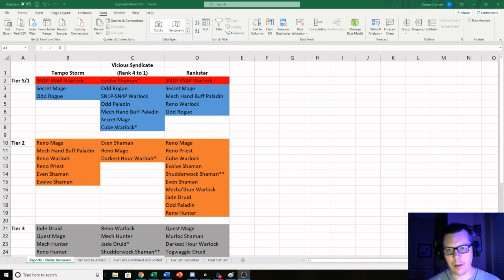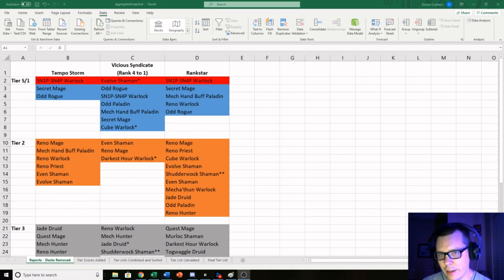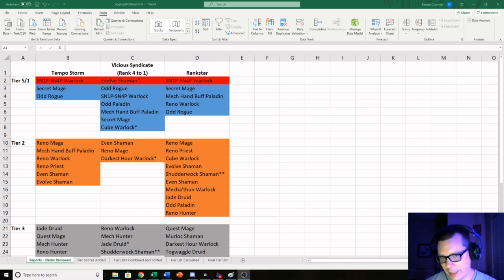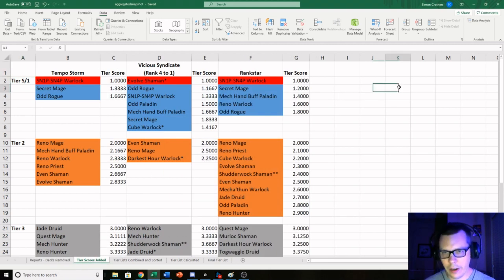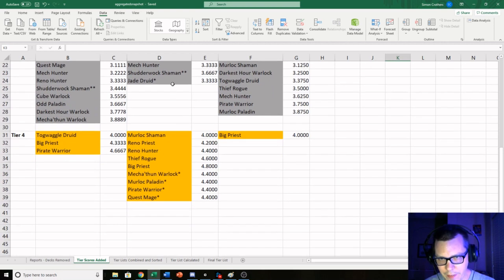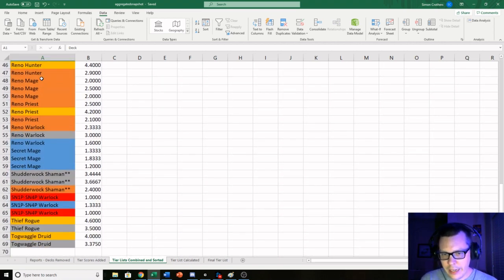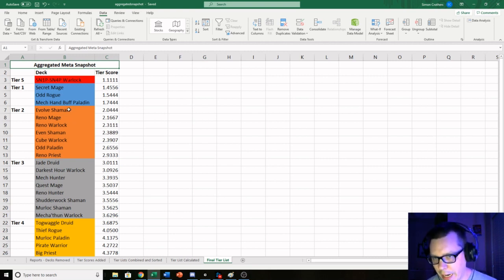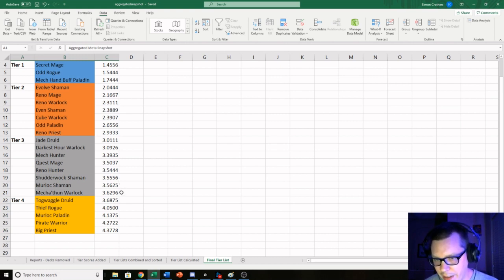Aggregated Wild Meta Snapshot #5 | Saviors of Uldum | Hearthstone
Tier S
SN1P-SN4P Warlock

Tier 1
Secret Mage
Odd Rogue
Mech Hand Buff Paladin

Tier 2
Evolve Shaman
Reno Mage
Reno Warlock
Even Shaman
Cube Warlock
Odd Paladin
Reno Priest

Tier 3
Jade Druid
Darkest Hour Warlock
Mech Hunter
Quest Mage
Reno Hunter
Shudderwock Shaman
Murloc Shaman
Mecha'thun Warlock

Tier 4
Togwaggle Druid
Thief Rogue
Murloc Paladin
Pirate Warrior
Big Priest